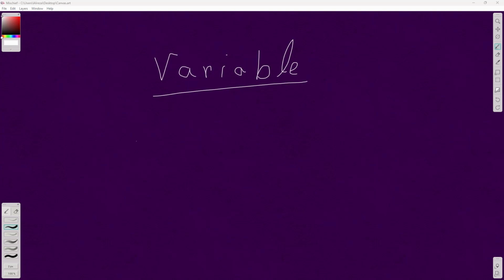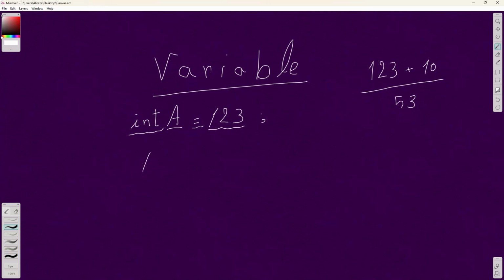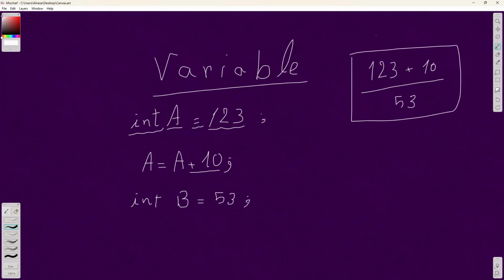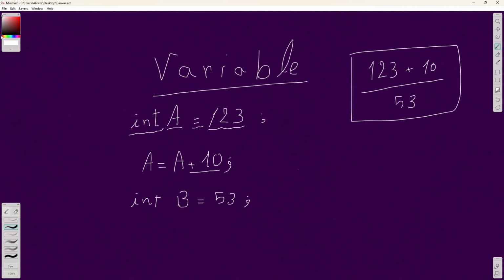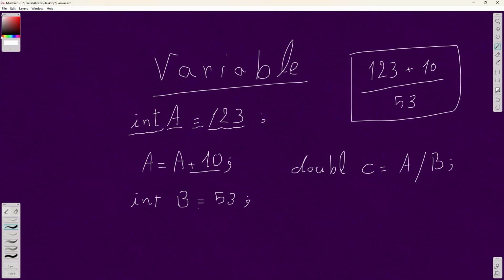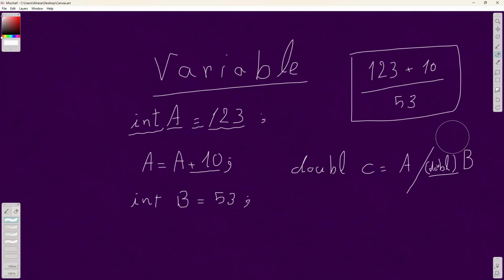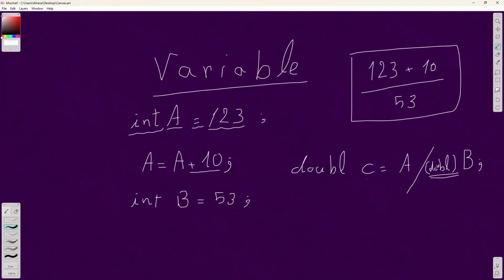Variables in Program - Programming For Beginners | #22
Programming for Beginners: Variables in Program

If you ever wrote a few lines of code in any programming language, you would know that it's impossible to have a program without defining any variables in it. Any programming language out there has the same concept for variables, how to define and how to use them. Long story short, if you learn how to do it in a single programming language, you would already know how to do it in every programming language out there!

Chapters:
00:00 Variables in Programming
01:20 Initializing a Variable
01:58 Assign Value to Variable
03:16 Type Casting